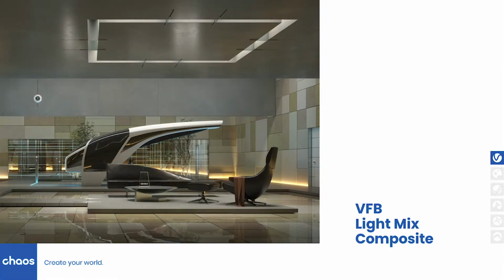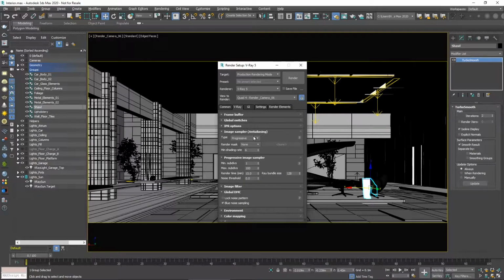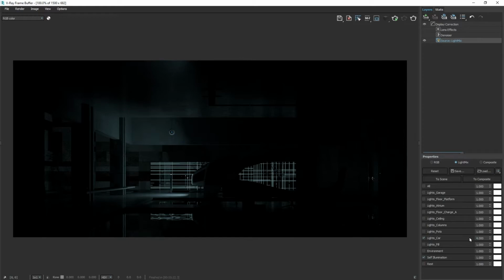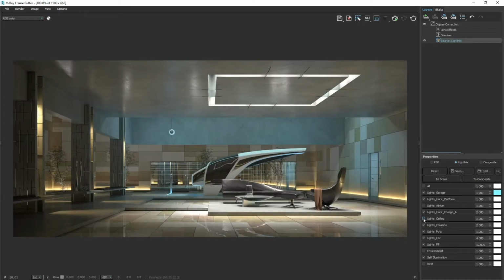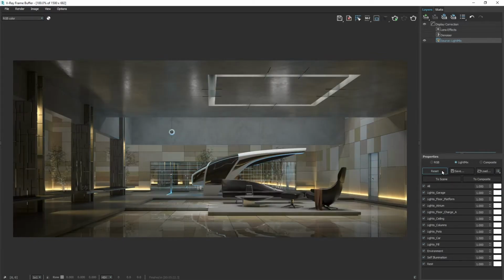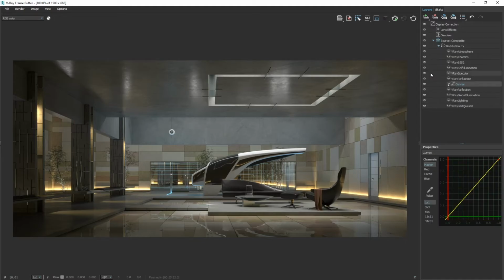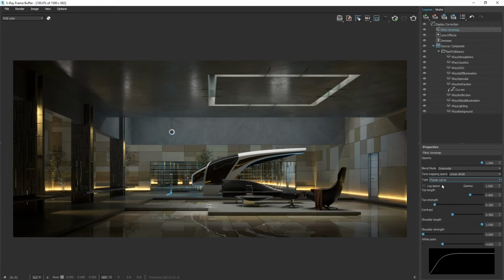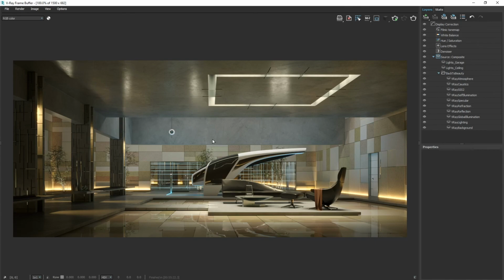V-Ray 5 for 3ds Max Courseware — Light Mix and Composite